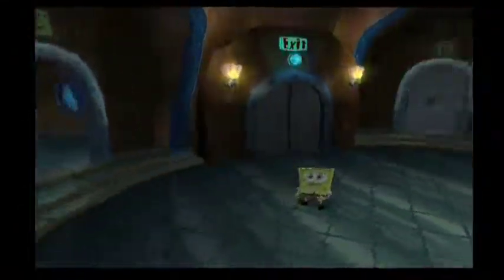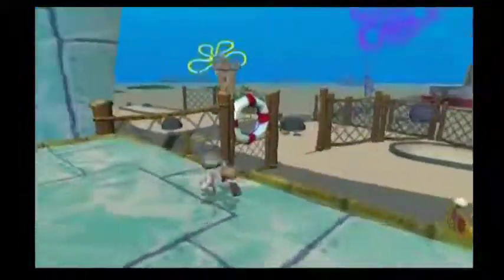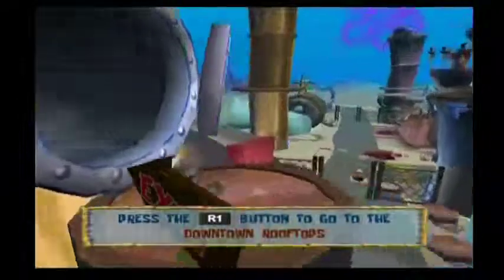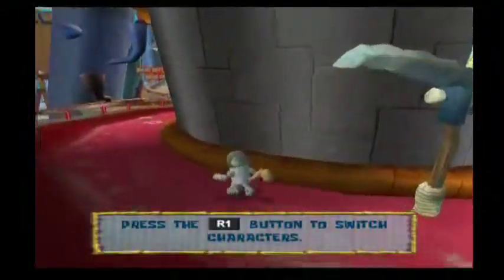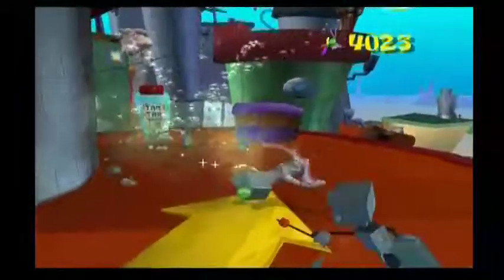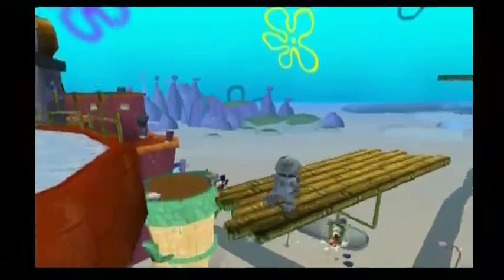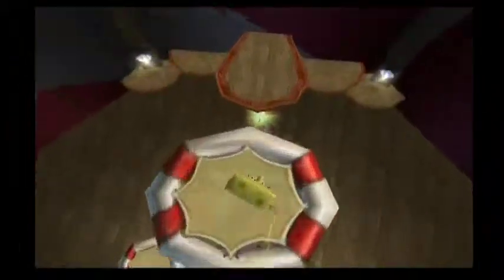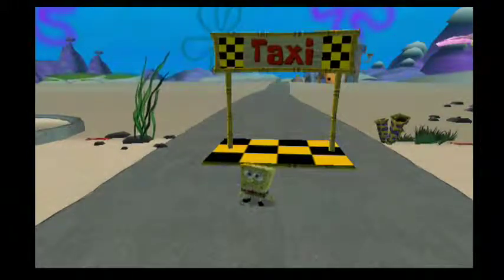SSBBB P6: Flying squirrel coming through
We head out of the sea needle, up to the rooftops, and into the lighthouse!